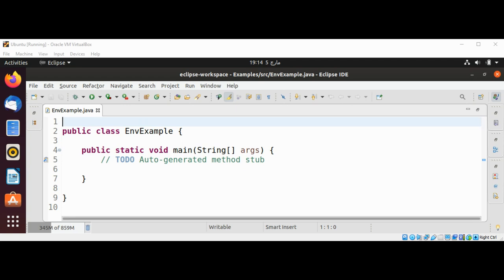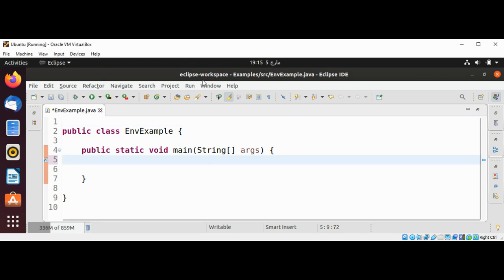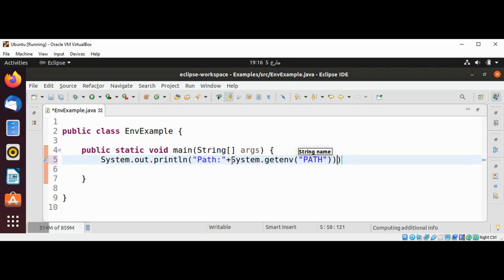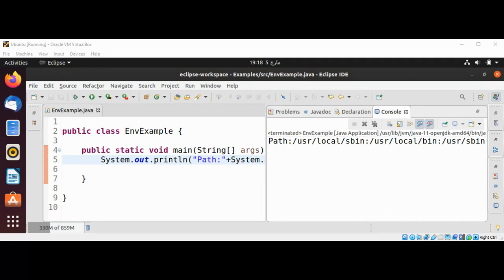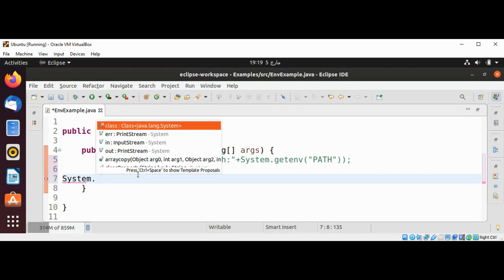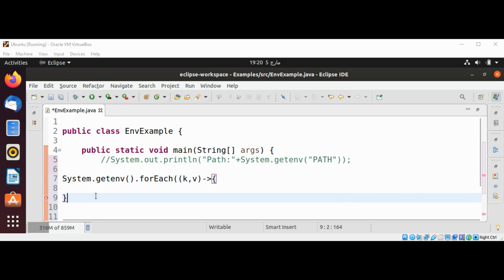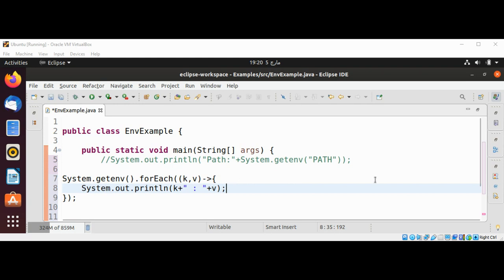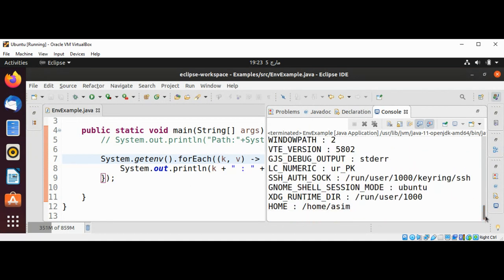How to get Environment Variables with Java Program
In this video we will learn how to get Environment Variables with Java Program.